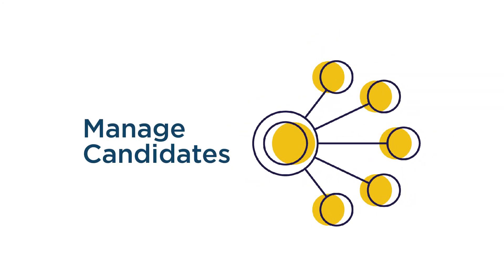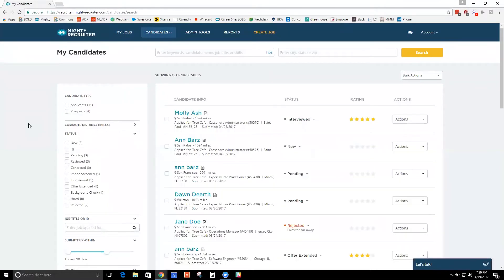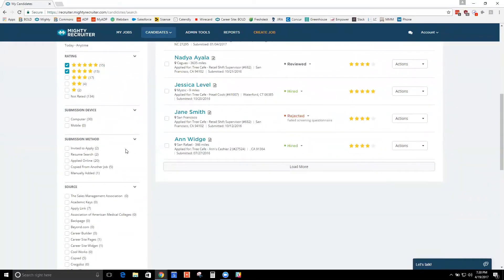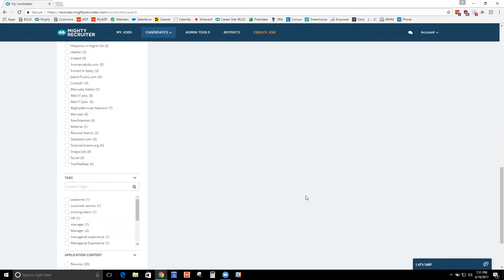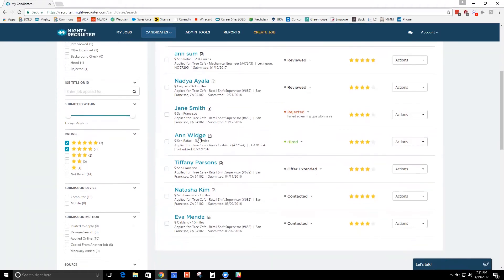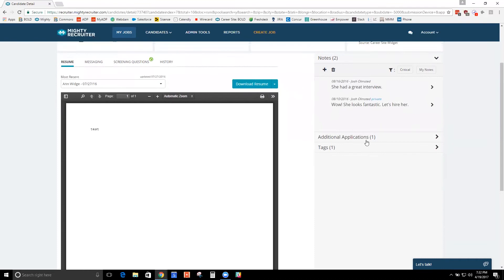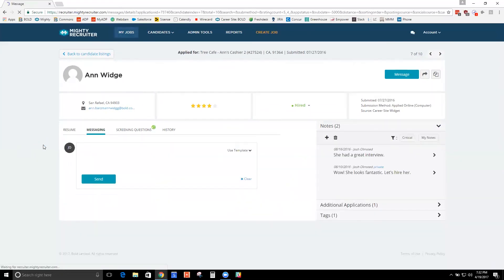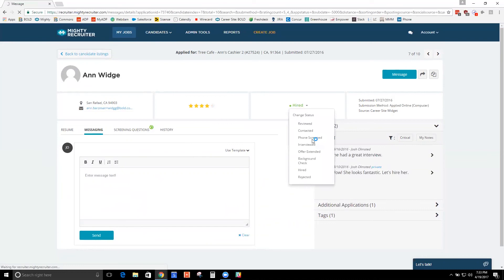Applicant Tracking Features (ATS): How to Manage Candidates on MightyRecruiter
After you’ve completed your job postings, let’s take a look at how you can manage candidates on MightyRecruiter. We have several built in Applicant Tracking Features you can use to optimize your recruiting process. Manage candidates with filters like distance, rating, application content and more.

Make your recruiting job easier and better with MightyRecruiter! Create your job posting today